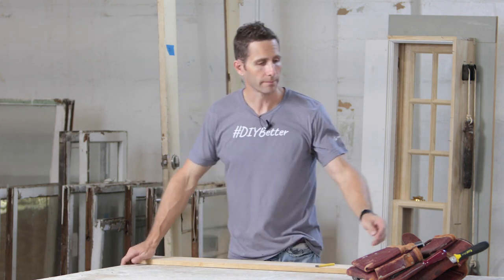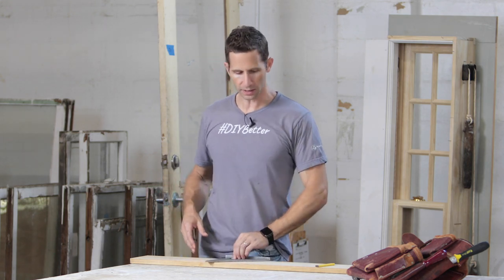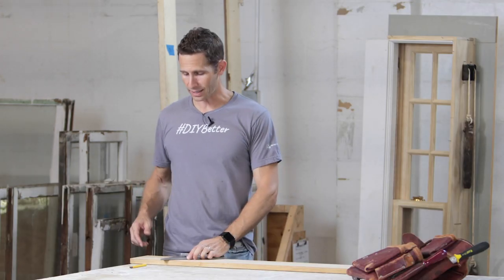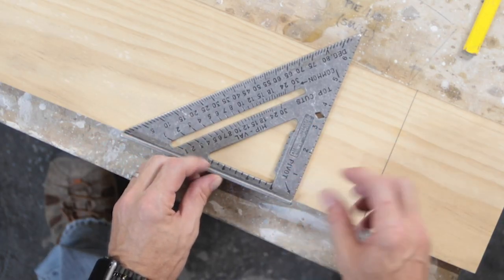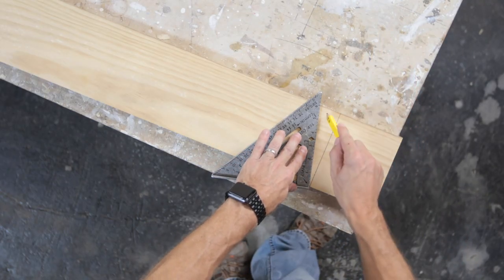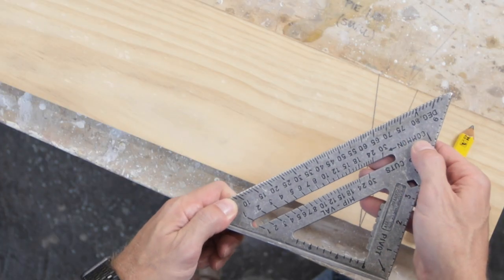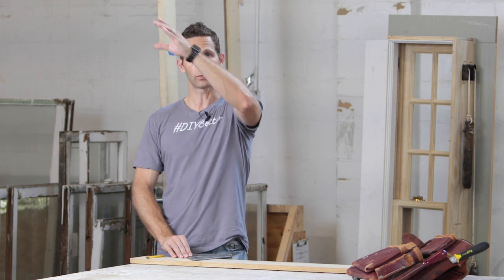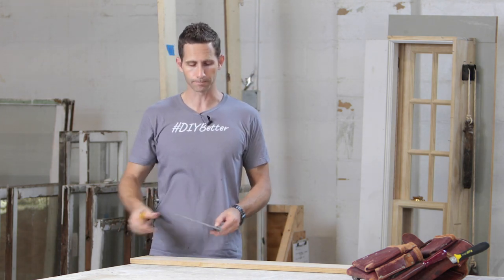How To: Use a Speed Square Like a Pro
In this video I'll tell you all about one of the most versatile tools in my tool belt and one that most people only scratch the surface of what it can do.

Learn all about the extraordinary speed square and the multitude of uses it has to make you a better carpenter.

-LINKS